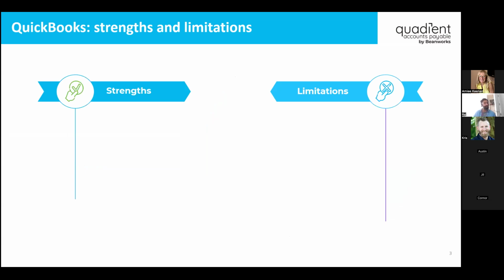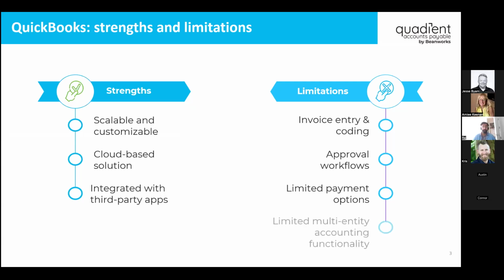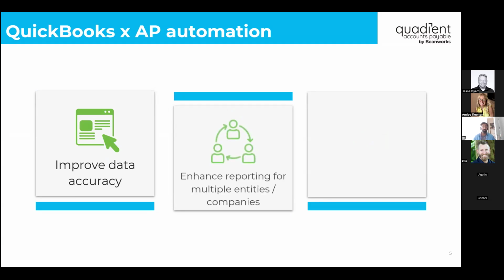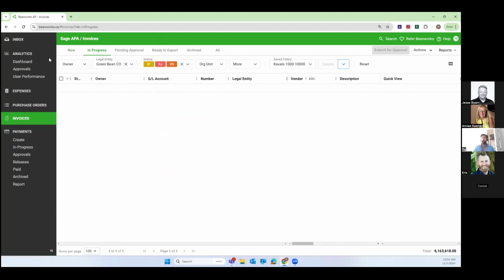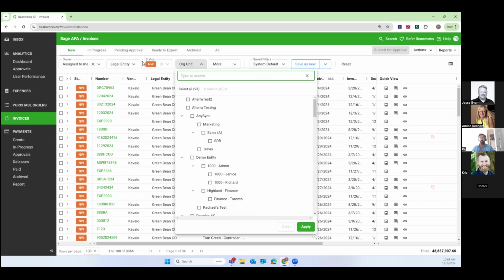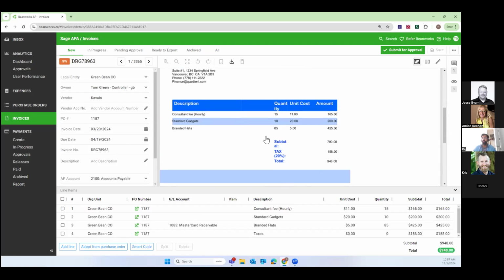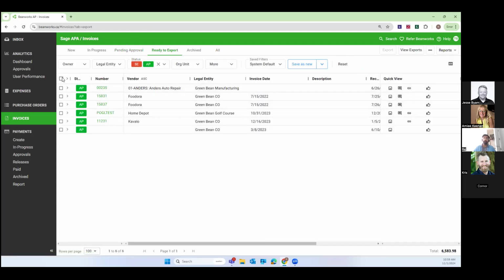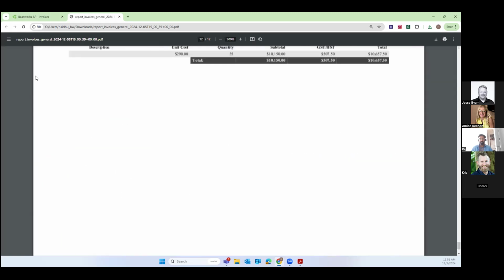QB Demo Day - Quadient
QuickBooks Just Got Quicker

If manual data entry is eating up your day, Quadient AP by Beanworks is here to help. This powerful AP automation tool eliminates 83% of manual work while integrating seamlessly with QuickBooks.

What you’ll see in this 15-minute demo:
How Quadient AP elevates your QuickBooks experience.
Why automating AP workflows saves you time and stress.